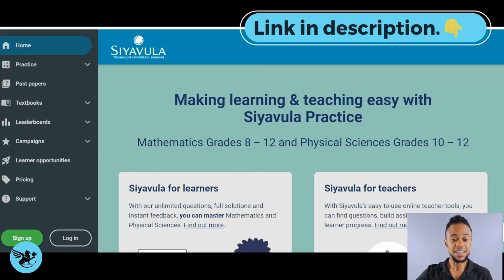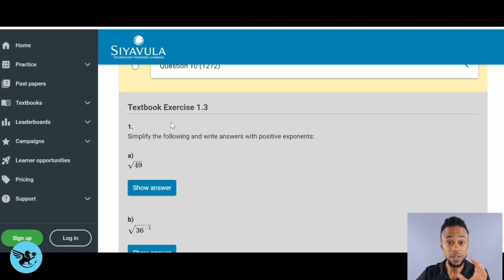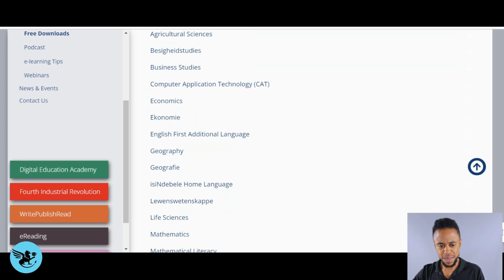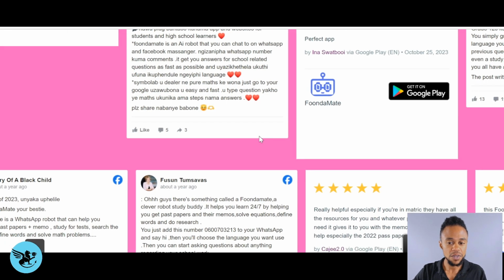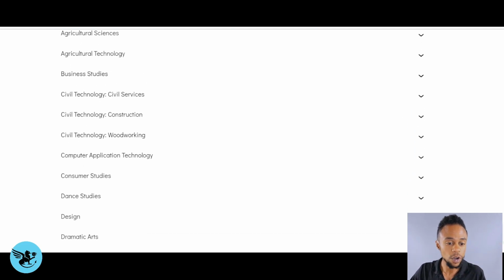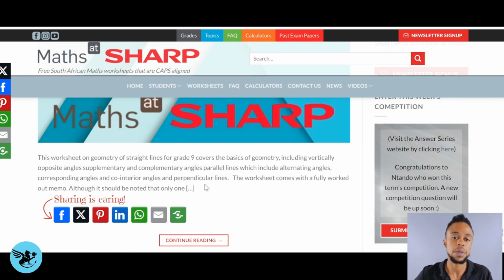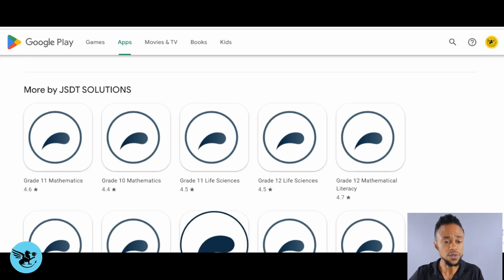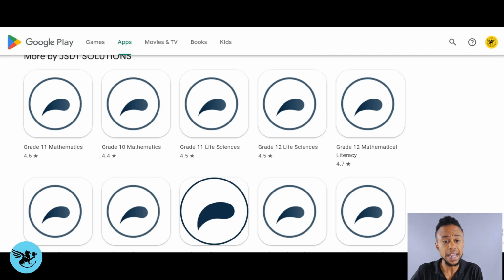High School Hacks: Free Resources You Can't Miss!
🧑‍🏫Need a REAL, Qualified tutor and coach to help you ACE your Learning?

⭐️Join our referral program and get TWO FREE 60-minute private online lessons for every student you refer who purchases a monthly package from us.

🤔Thinking of becoming a YouTuber, but not sure of how to edit your videos?

Flexclip is easy to use, and free. BUT, the premium version is even better.